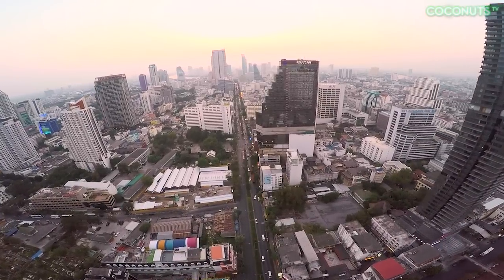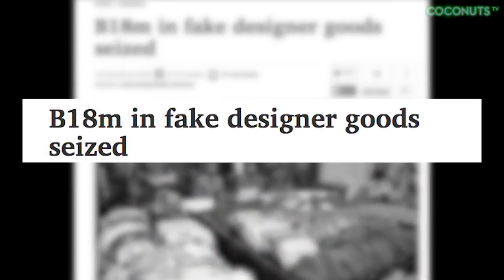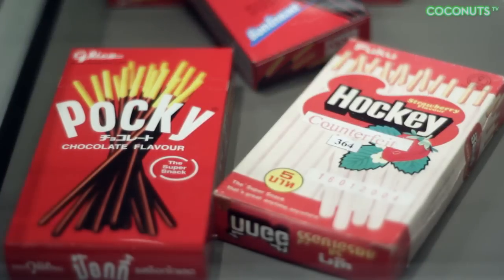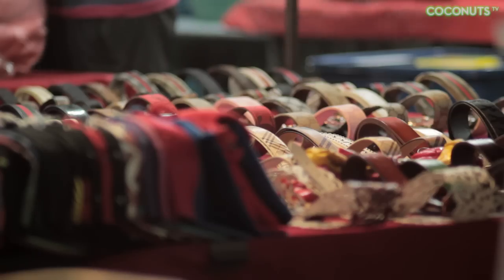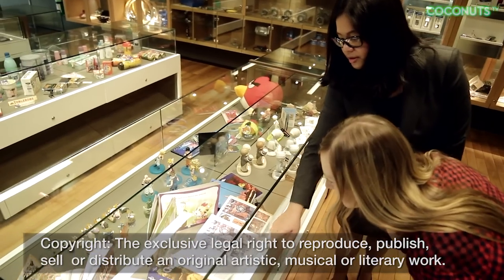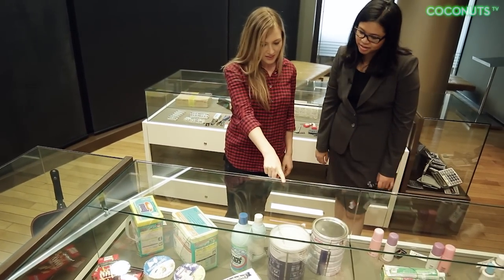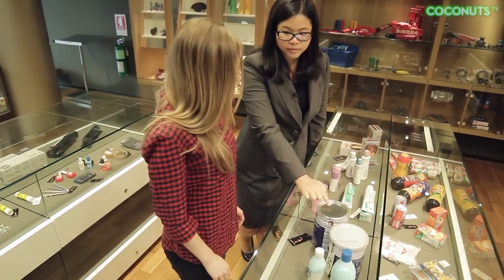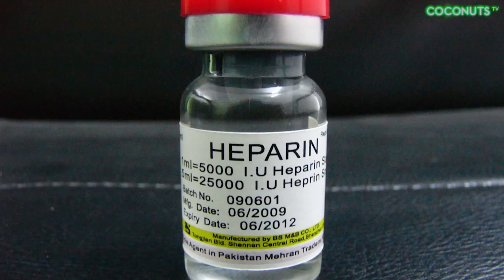Counterfeit Kingdom: Thailand's Fake Goods Museum | Coconuts TV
You can find counterfeit copies of just about anything in Bangkok - clothes, electronics, cosmetics, even drugs. In fact, so many fakes are sold here that there's a museum dedicated to them. The Museum of Counterfeit Goods is one of the largest collections of pirated goods in the world.

Coconuts TV visited the museum to check out its vast collection and investigate the dark world behind fake Rolexes and Prada.